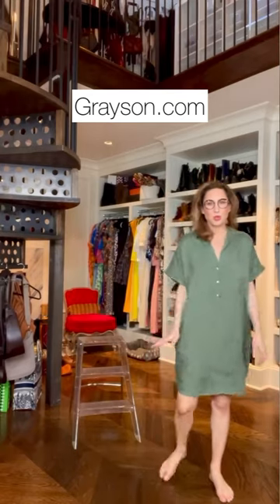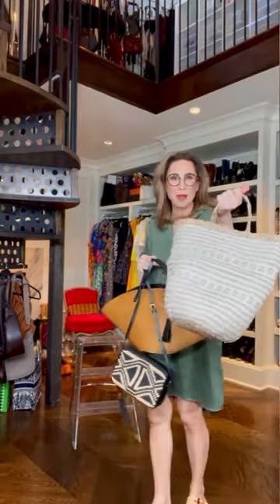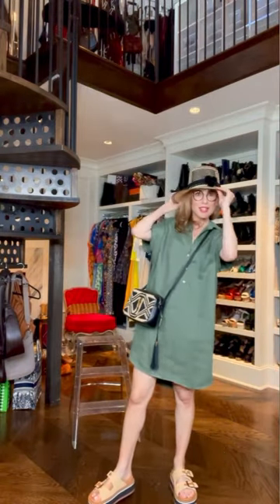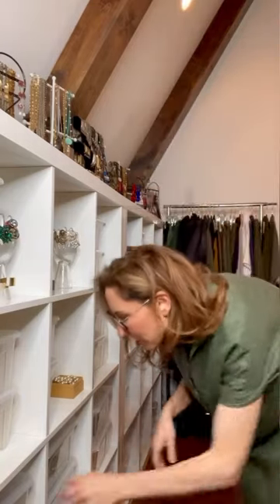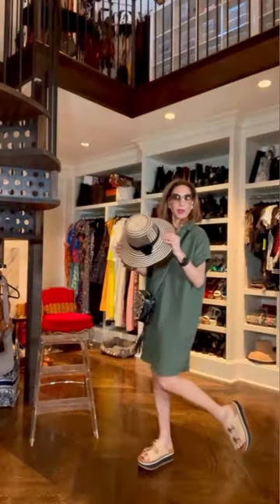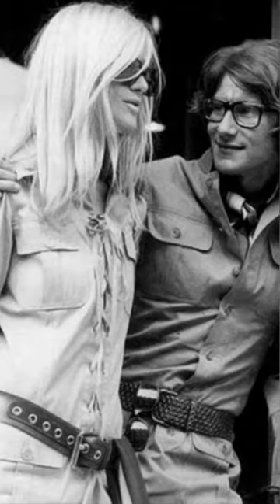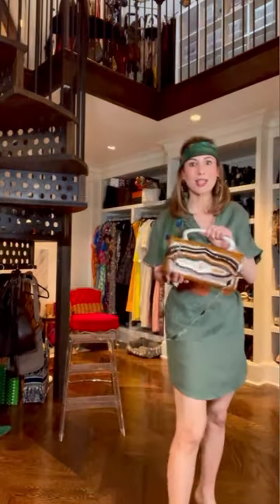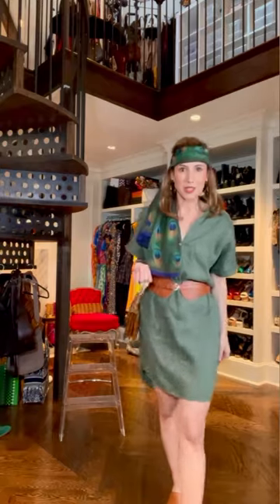Double Duty: One Dress, Two Looks | Linen Shirt Dress | Over Fifty Fashion | Carla Rockmore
Double duty: One dress, two completely different looks. Thats when you know a it’s a keeper. This Grayson linen is really great quality, too!

for $25 off your purchase!